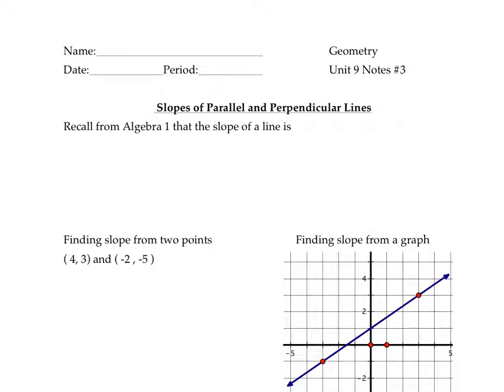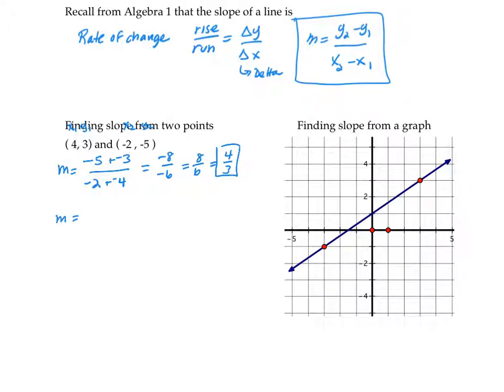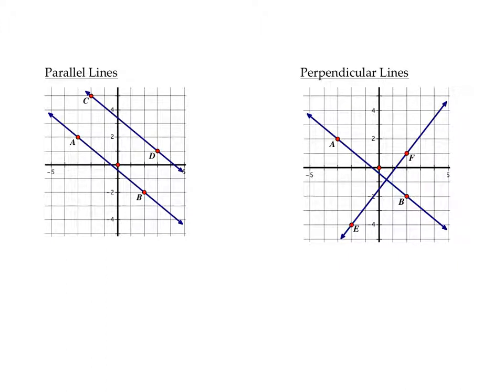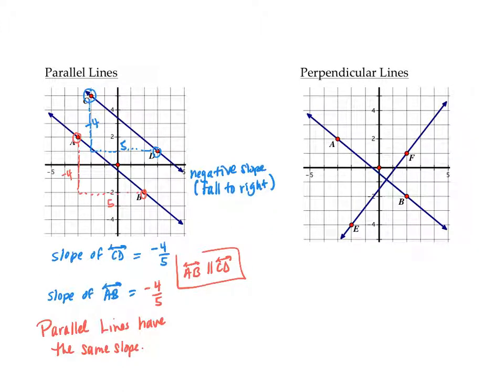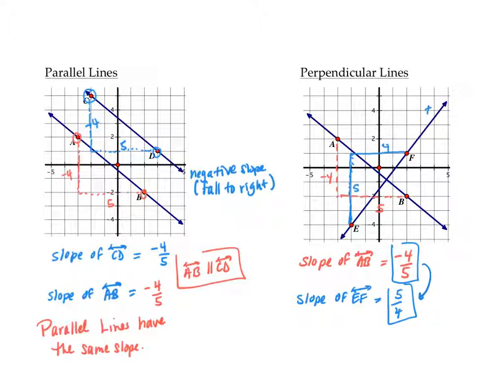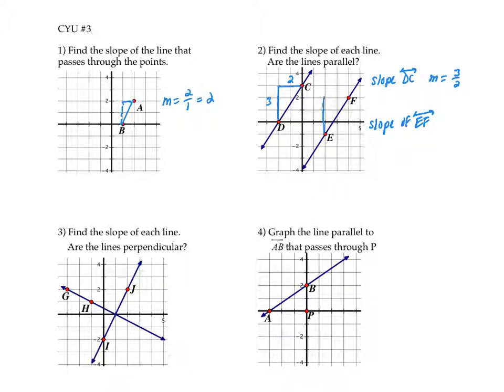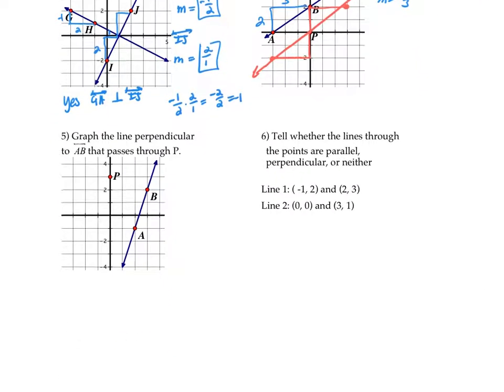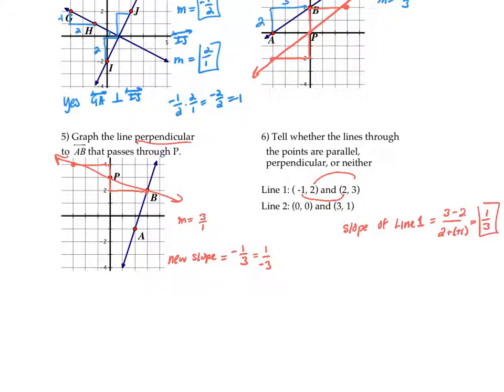Geometry unit 9 notes #3